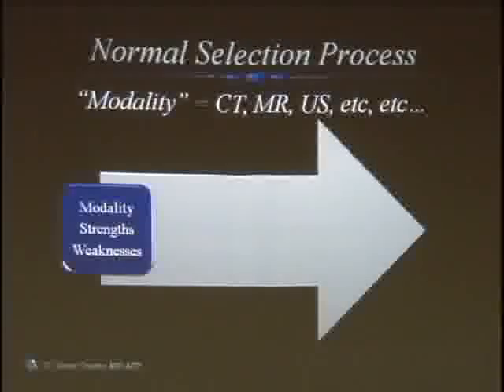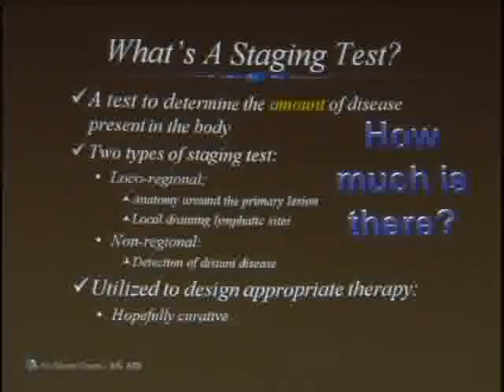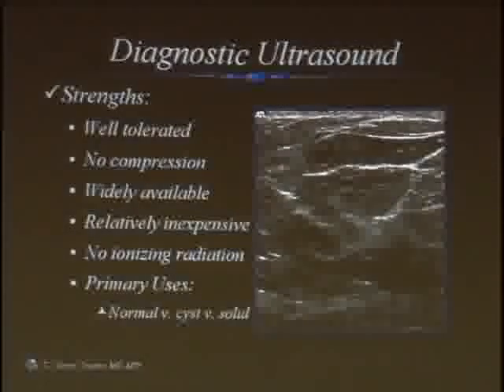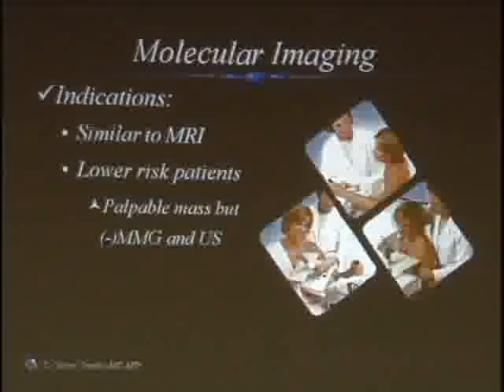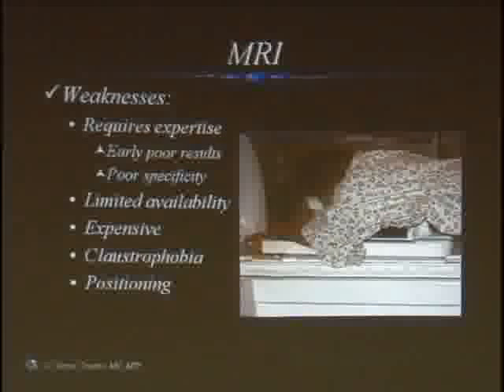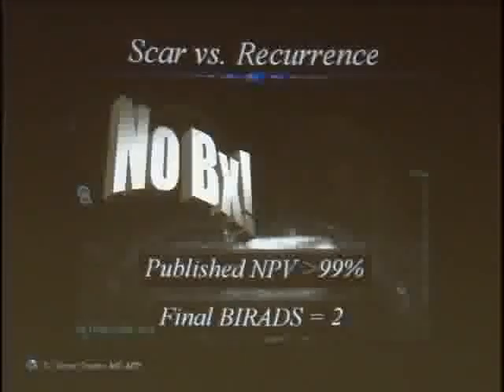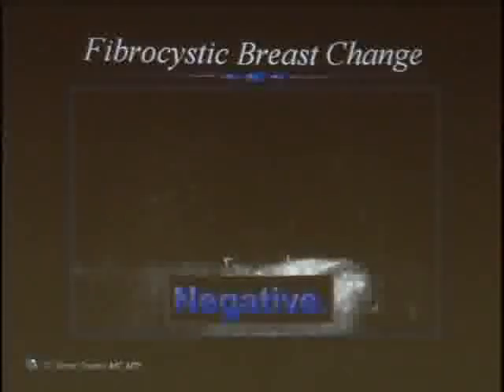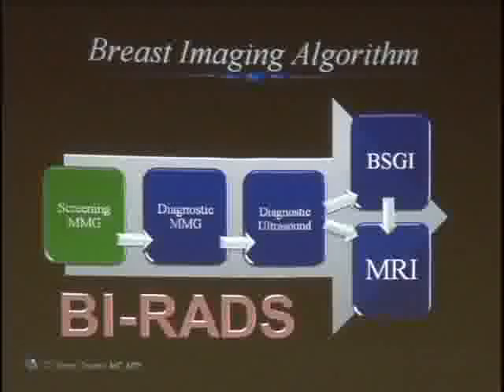Breast Imaging Update 2008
Breast Imaging
Update 2008
G. Glenn Coates, MD
1 hr 12 minutes